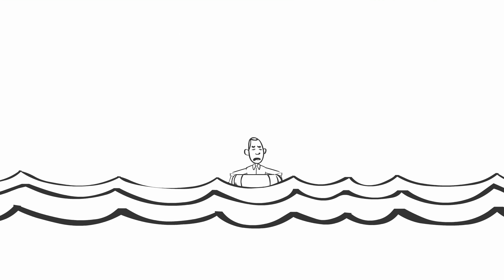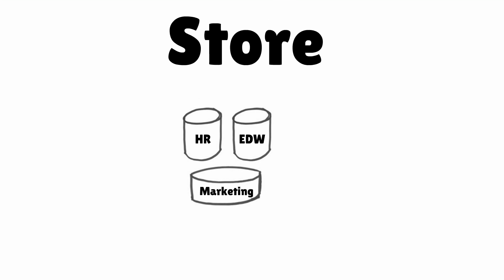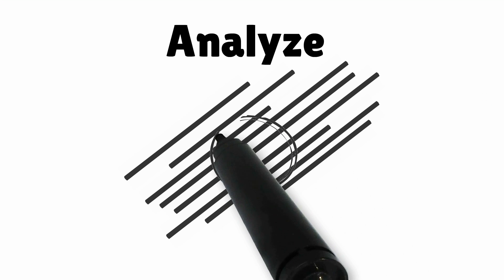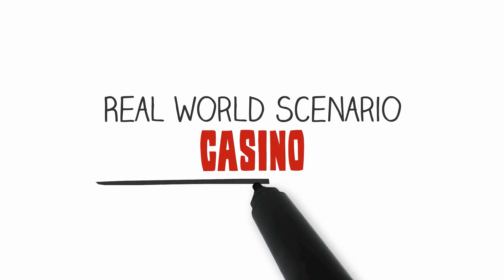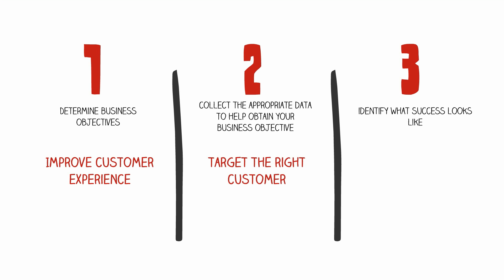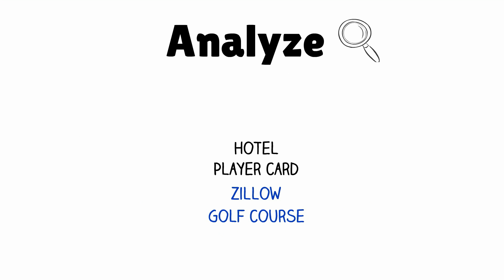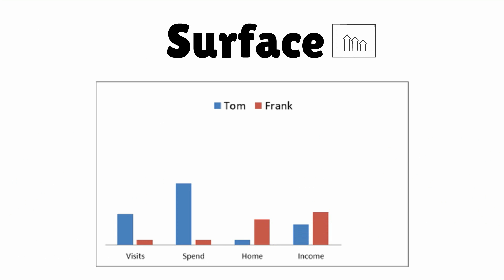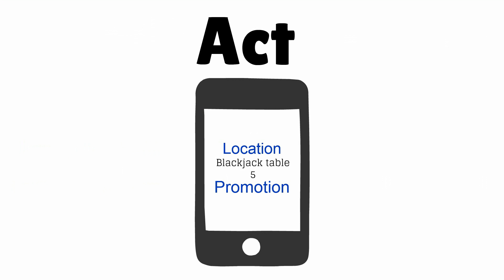What is a Data Lake